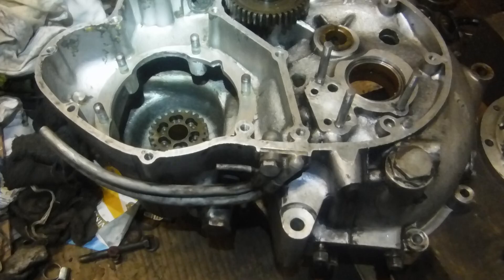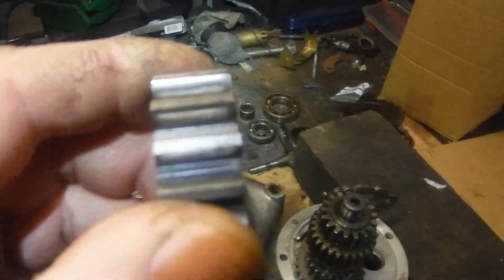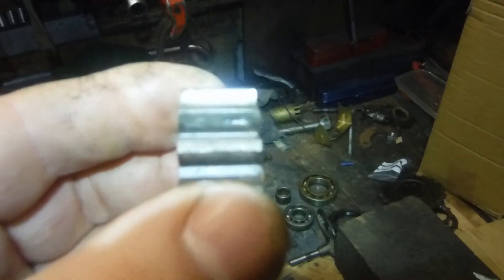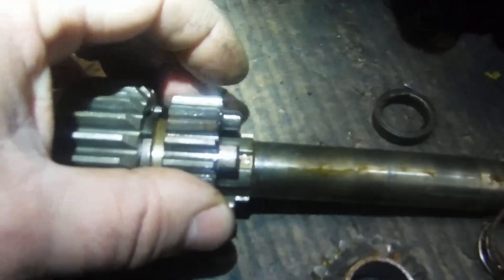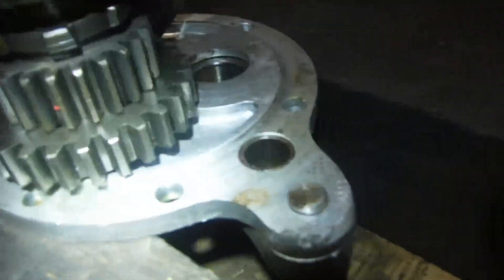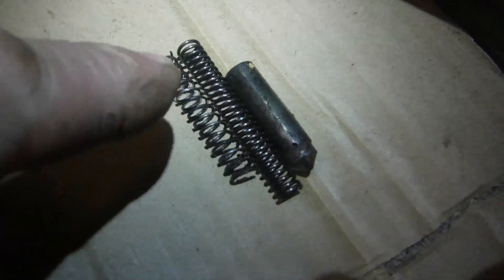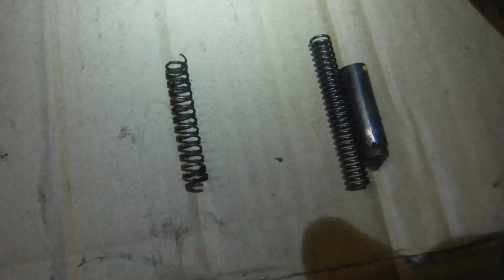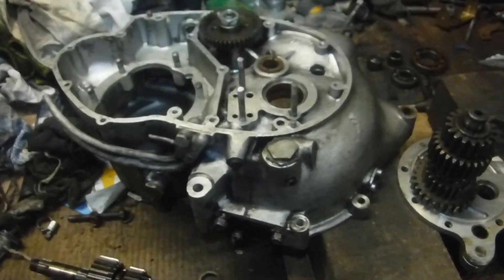BSA A65 Spitfire engine overhaul 5 Reassembly begins, selector camplate spring bodge discussed.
With a full new set of gearbox bearings fitted, I am just waiting for one gear to arrive in the post before I can reassemble it all after having swapped the two identical sliding gears around so their engagement dogs present unworn faces to their corresponding gears under load. I also have a new camplate plunger spring to fit in place of the bodge job previously fitted. The crankshaft will be getting a set of new, high performance conrods and new big end shells, as also mentioned in this clip.